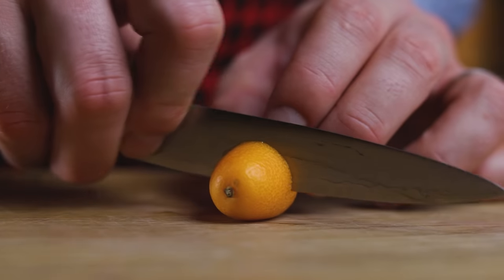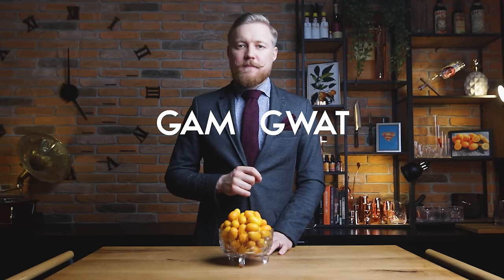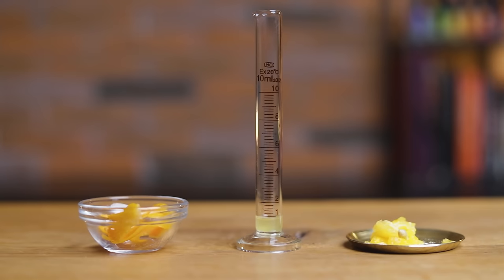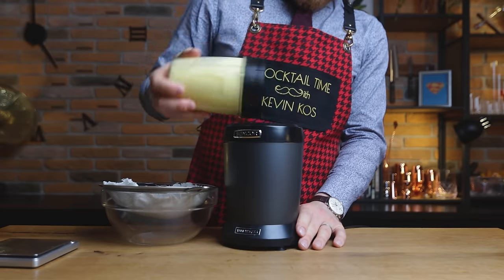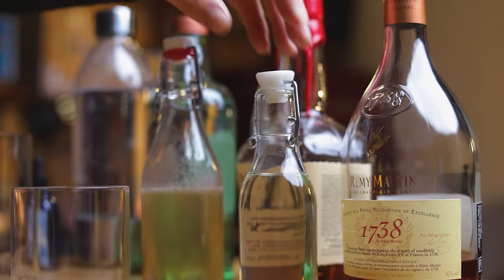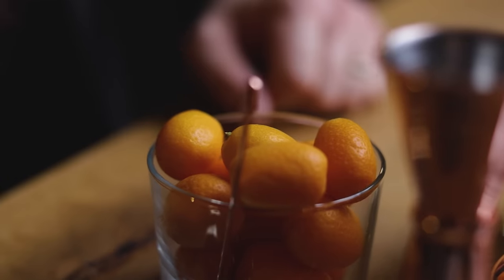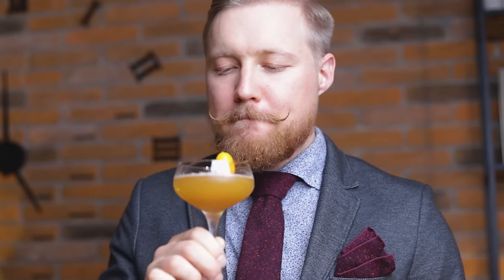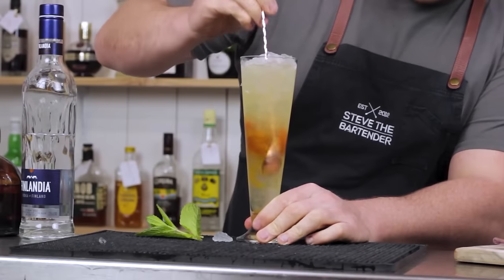How To Get 30x More Juice From Kumquats? Kumquat Super Juice!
Kumquats are one of my favorite citrus, but they are difficult to use in cocktails because they have very little yield when you juice them, so today I’ll teach you a cocktail hack to get 30x more kumquat juice! After the original Super Juice episode blew up there were a lot of you who asked how to get more juice out of other fruits, including the tiny kumquat. Although they might look like a love child between an orange and a cherry tomato, they pack a mixture of sweet & tart flavors so I’ll turn them into Super Juice to make them easier to mix in cocktails, while still having plenty of kumquat flavor. I’ll also make 3 Super Juice cocktails with them that everyone can enjoy - a St Remy Cognac Sour, Maker’s Mark Whisky Sour & Plymouth Tom Collins - so pull up a chair and get your precision scale ready for today’s diy mixology lesson. Cheers!

*Editors note: there is a small error in the episode. There should be 0.04% of ascorbic acid in the kumquat super juice (not 0.4% as mentioned) so use the recipe from the cocktail calculator below. Sorry for the inconvenience.*

A massive thank you to all our Patrons for their support, especially "Old Fashioned" patrons Julien Laucke Johannes Haas, Lukas Hungry Cobbler, Rui Gonçalves, Andy Moore and “Negroni” patrons Cesar Garcia, David McDermitt, Joerg Meyer, Nikola Bulajic, Kris Kemp, Steve the Bartender, PhotoJoseph, Kyra Carbone, Benjamin Tran and Kevin McAlear!

Check out last week’s episode and learn how to make 2 cocktails from the show Drink Masters

0:00 Today on Cocktail Time
1:06 About Kumquats
1:44 What you’ll need
2:27 Making Kumquat Super Juice
3:58 Kumquat Cognac Sour
4:55 Kumquat Whiskey Sour
5:45 Kumquat Tom Collins
6:38 Tasting notes
7:45 More Ideas & Recipes

The team behind this video:
Robi Fišer
Sašo Veber
Phantom hand